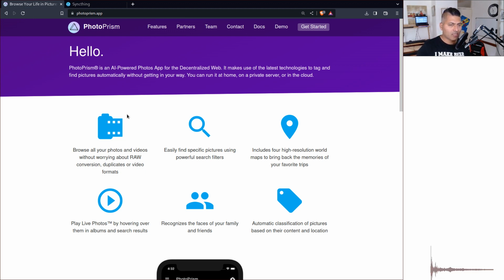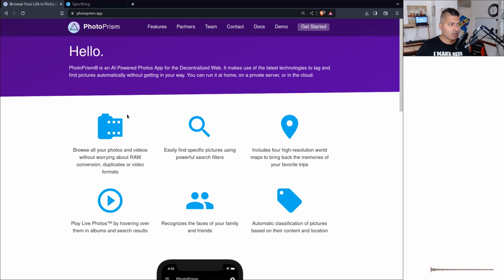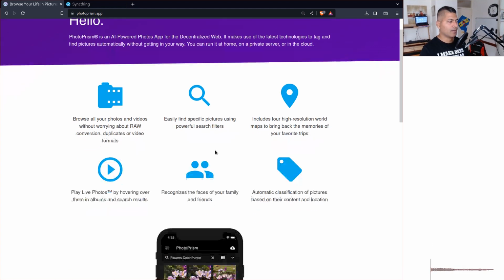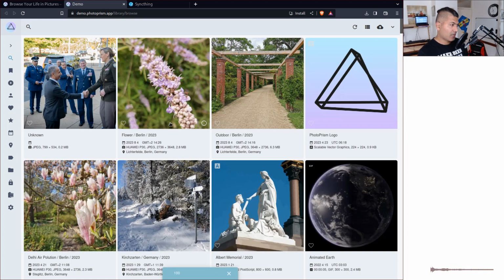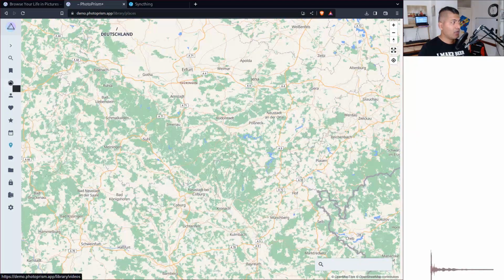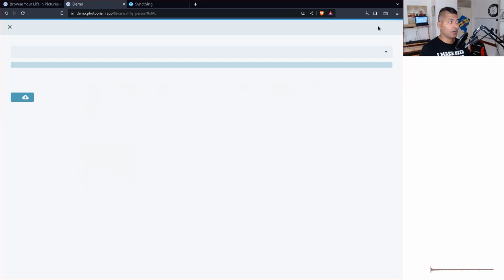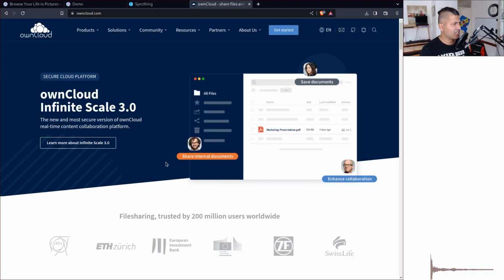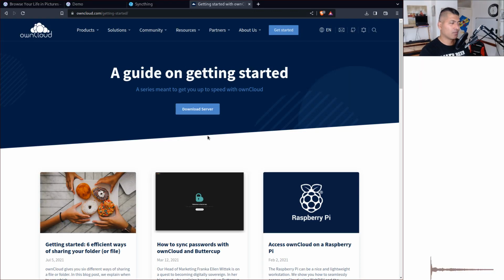Is there a Google Photos alternative?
I still haven't found a perfect solution to replace Google Photos.